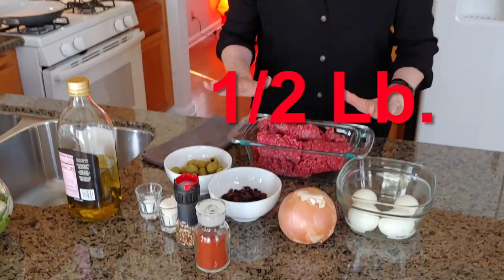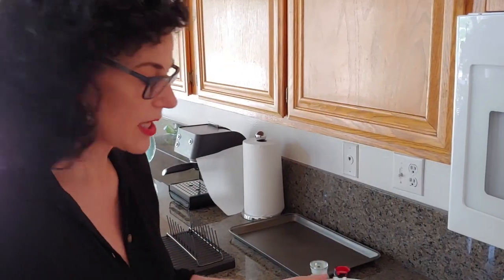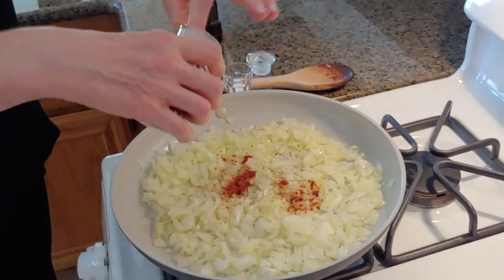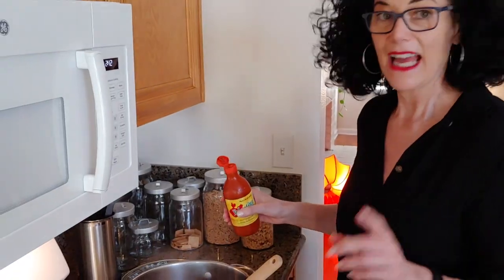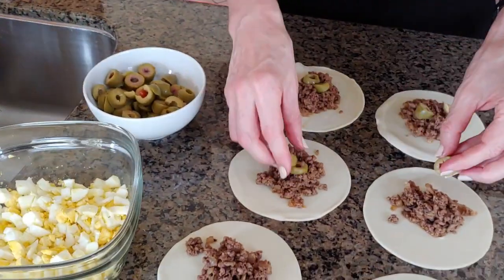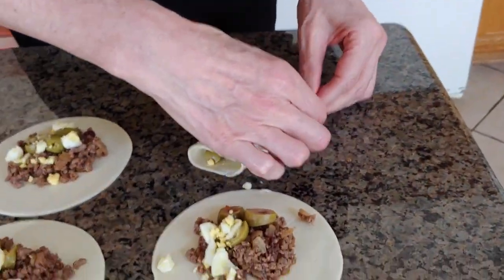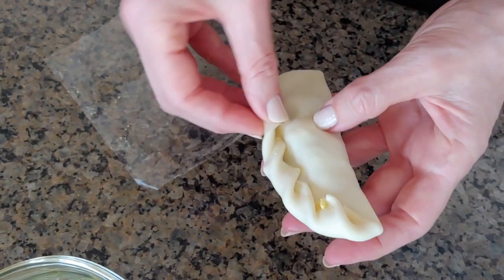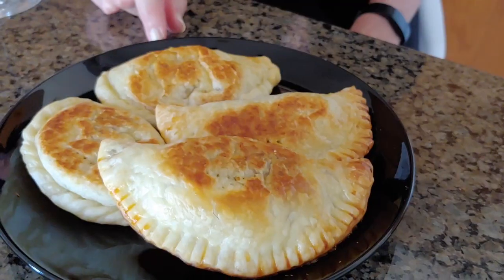Empanadas by Hebe - Cena en Casa for Cine Latino 2020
We used to make empanadas at home when I was a child. It is easy to prepare and great for parties. I would help my mom putting the filling and closing the empanadas. We used to make 5 or 6 dozens for some 25 guests. It is a great meal to prepare when you have kids because everyone can help in the "line of production" of the empanadas.
– Hebe Tabachnik, Cine Latino Artistic Director

Beef empanadas (2 dozens)
1/2 lb. lean ground beef
2 packages (12 each) Puff Pastry Dough for Turnovers/Empanadas
2 medium onions, chopped
4 hard boiled eggs
½ cup raisins
½ cup pitted green olives - cut in small pieces
4 Tbsp. olive oil
3 tsp. sugar
2 Tbsp. sweet paprika
salt
1 beaten egg to paint the top of the empanada

Cine Latino wants to celebrate the rich traditions of our audiences’ culinary heritages and invites you to cook a beloved recipe, make a short video and send it to us.

Food is nourishment, comfort, creativity, community, pleasure, and identity-- but most importantly food is love. Food brings us together, fills our homes with the aroma of childhood, old neighborhoods, and our far away hometowns.

While challenging us all, this pandemic may also have provided a rare opportunity to spend more time with our families, with our elders, and the chance to listen to their memories while creating new ones of our own. Or perhaps a daring new dish invented during quarantine!

Videos should be around 3 minutes. Tap into your inner top chef: this is not a contest; it is an online block party!

To participate just click the link below, then fill out a form and upload your video. As a thank you for your participation, we will give you a FREE year-long Individual Core MSP Film Society Membership!*

 (*A $60 value. Limit one membership per person. Offer only available to first-time Members.)